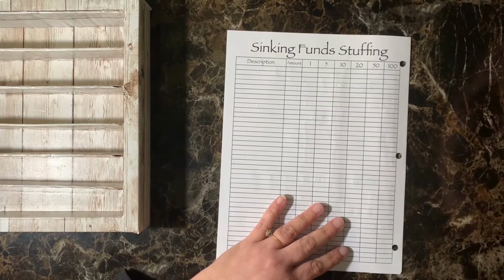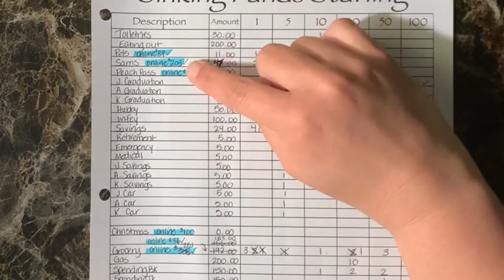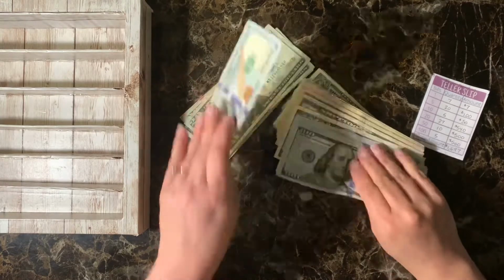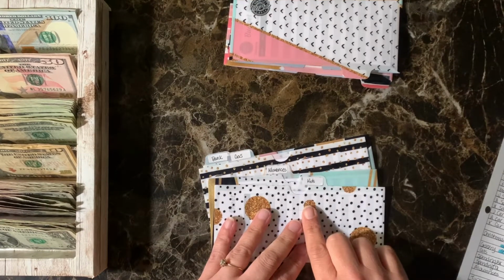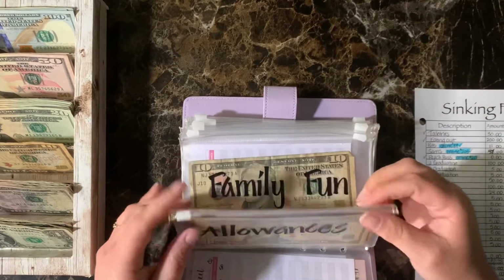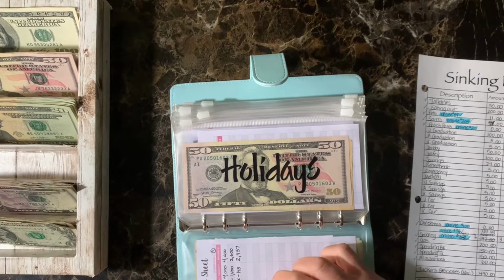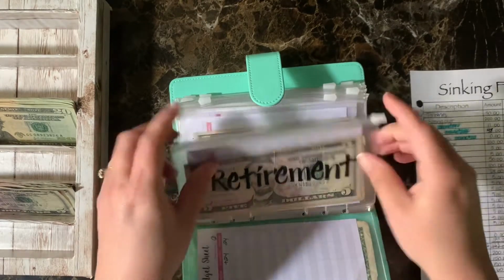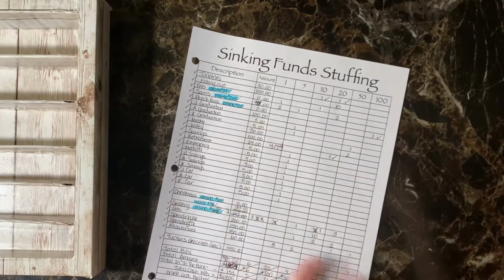Cash Stuffing Paycheck #1 of April | $1,850!! | Beginner Budgeting | Thank God for Sinking Funds!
Cash Stuffing our first Paycheck of April, $1,850 in total. Join me as I navigate the world of Cash Envelopes and learning to save and budget every dollar! Need inspiration?

All money is real (aside from any $1,000 notes that replace increments of $1,000 to be deposited in my bank for safe keeping and account buffers).

⭐️ About Me ⭐️
I am a wife of 21 years and a mom to 3 teenagers! We have a large family, many expenses, and only one income. We homeschool our children and more often than not are home most of our days. I wanted to join this budgeting community as I was inspired by watching many budgeters on YouTube, so maybe you can be inspired too!

All products used in this video (not including my cash tray or my printout) were from Amazon.